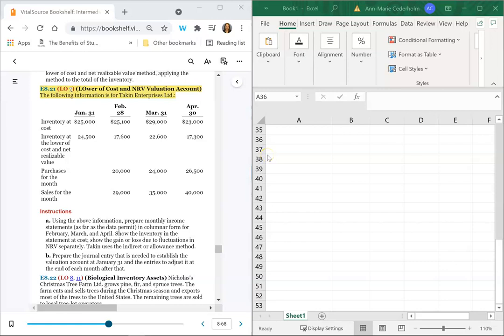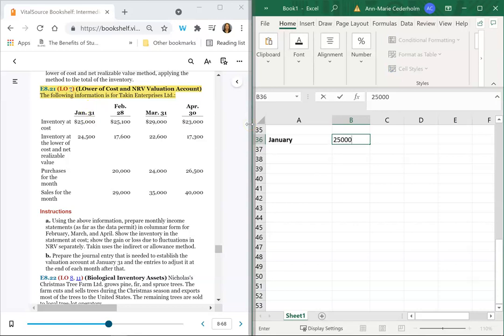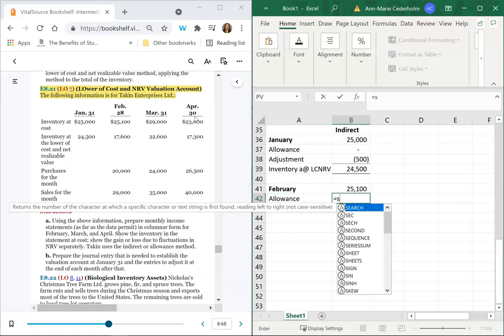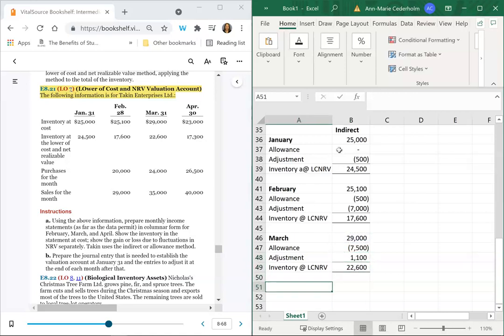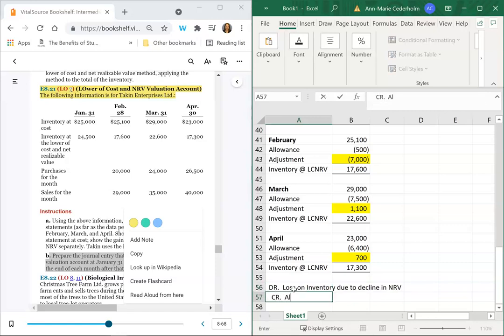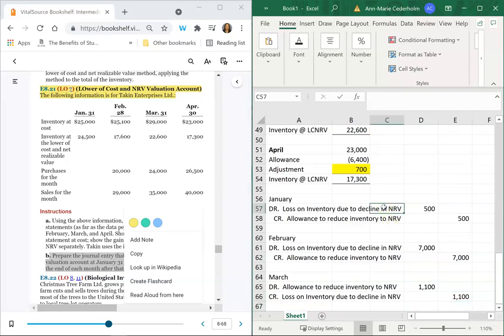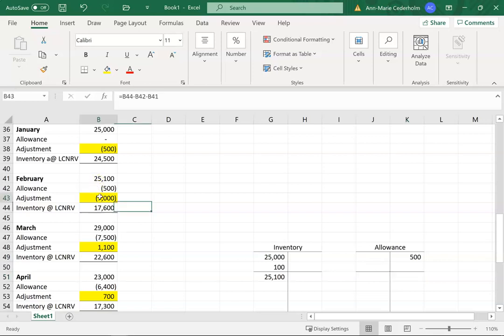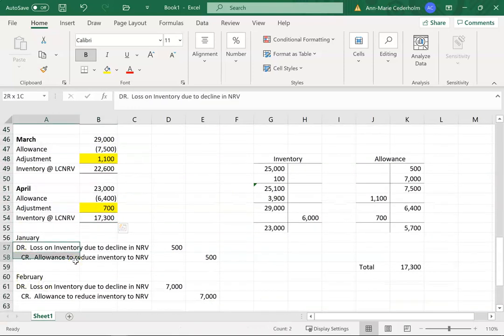LC&NRV - Valuation Method (Exercise 8.21)